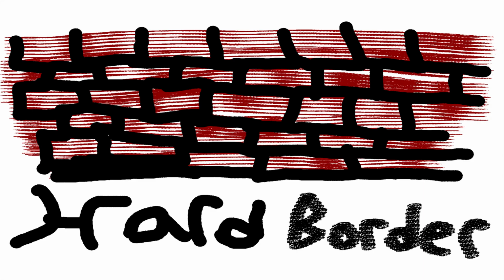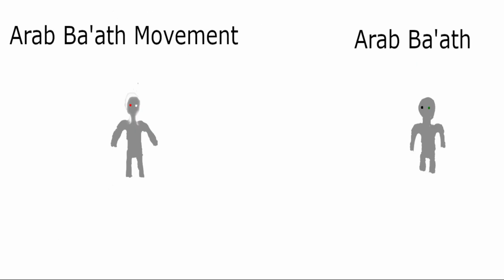History of The Ba'ath Party- Syria Edition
Just want to say thanks to my friend Ace who helped me make this possible because he is from Syria and knows his history really well.

I know I skipped some stuff but I should cover at least some of it in my Ba'ath Iraq video that I will release in around 2 weeks.